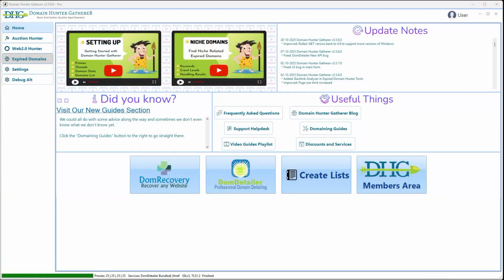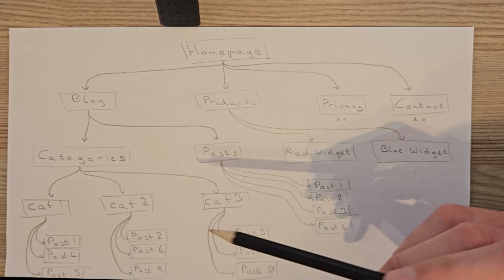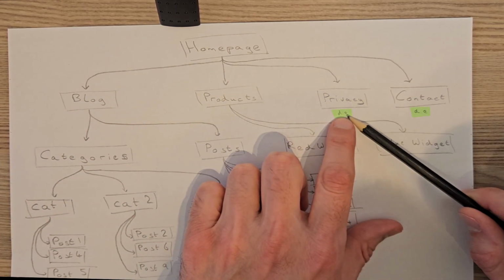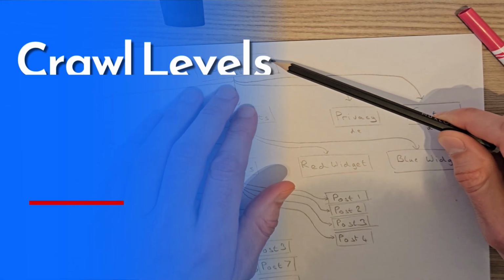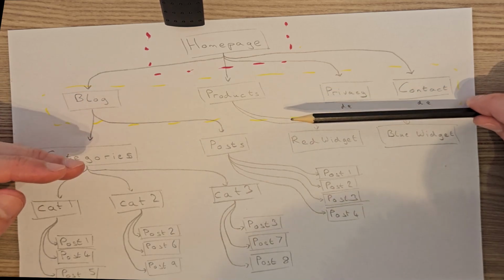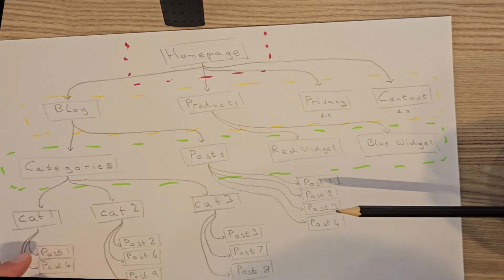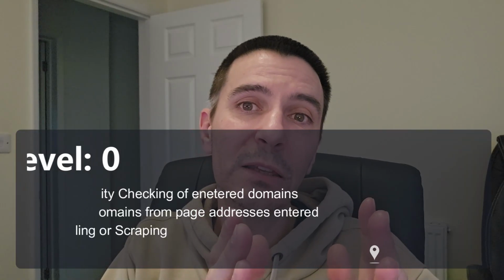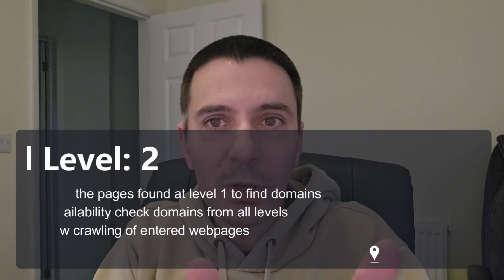What are Crawl Levels - Domain Hunter Gatherer Guide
Ever wondered what the "Crawl Levels" setting actually does in Domain Hunter Gatherer? In this video, we answer one of the most frequently asked questions from our PBN Guide Series.

Understanding how crawl depth works is essential for finding the best expired domains efficiently without wasting resources. We break down the structure of a website—from the homepage (Level 1) down to categories, products, and deep links—and explain exactly how DHG navigates through them to find valuable expired domains.

Whether you are just checking a list of domains or doing a deep dive into a massive authority site, getting this setting right will save you time and maximize your results.

In this video, you will learn:

Website Structure 101: How homepages, categories, and deep links create "levels."

The Logic: How DHG determines how deep to dig based on your settings.

The Settings Explained:

Level 0: Availability checking only (no crawling).

Level 1: Finding domains on the specific page(s) you entered.

Level 2+: Crawling deeper into linked pages to find domains other tools miss.

Pro Tip: When to use the "10,000" setting to completely exhaust a large website.

If you are serious about building a PBN or just want to find high-authority expired domains, mastering these settings is a game changer.

🕒 Timestamps:
0:05 - Intro: What are Crawl Levels?
0:33 - What's covered in this video
0:53 - Epic Lip-synching
1:25 - Epic Artwork incoming
1:30 - Talking about website structure
2:48 - Crawl Level 0 Discussion
3:15 - Crawl Level 1 Discussion
3:43 - Crawl Level 2 Discussion
4:46 - Crawl Level 3+ Discussion
6:07 - Specific Use Cases
6:14 - Just Availability Checking
6:36 - Scraping of entered pages
7:15 - Shallow Crawling of websites
8:04 - Fully crawl a website
8:55 - When to stop a long job?
9:27 - Wrapping it up

We are dropping new guides regularly to help you master domain hunting and SEO.